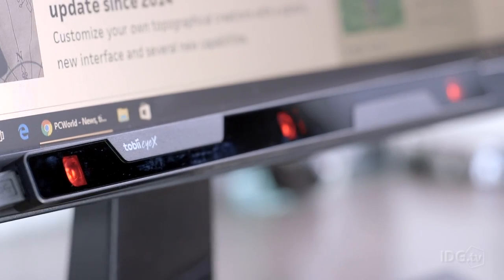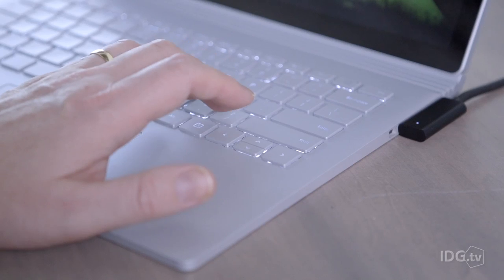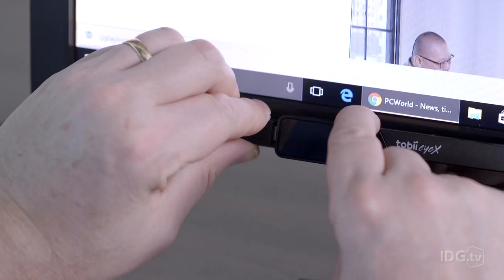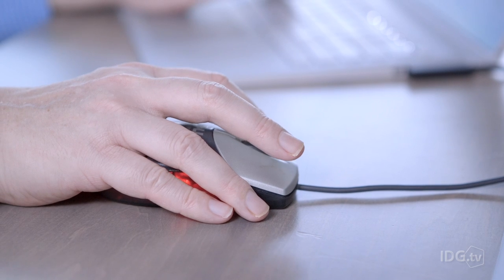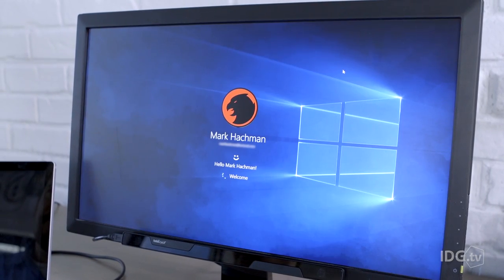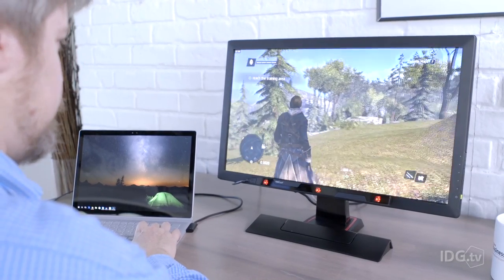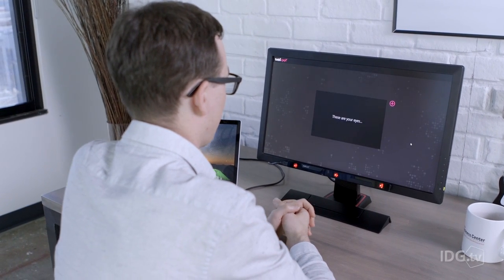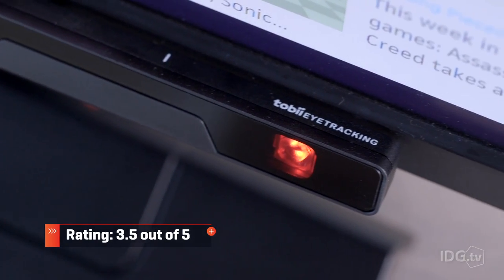The Tobii eyeX 'eye mouse': awesome, but flaky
Tobii's eyeX gaze tracker moves your cursor to where your eyes are looking -- but only if you have the right eyes.